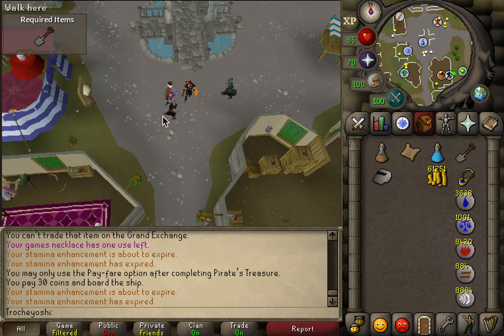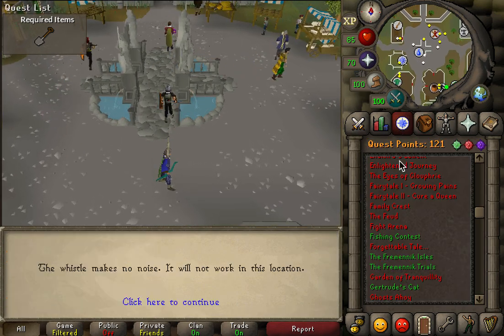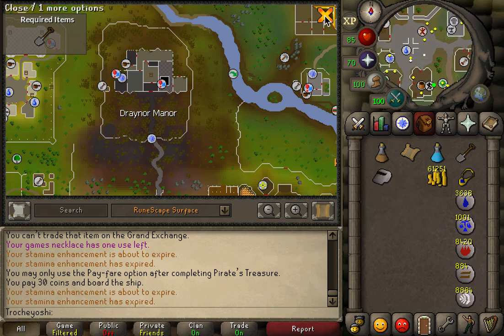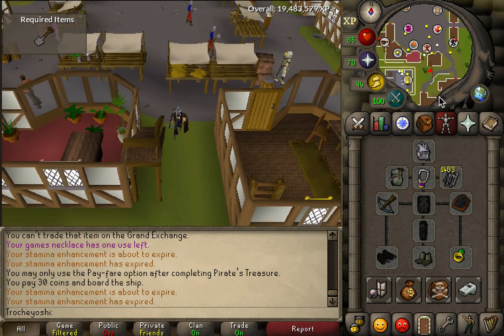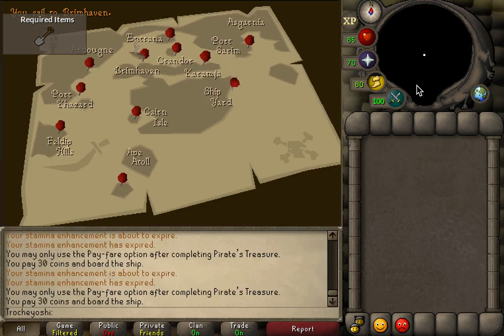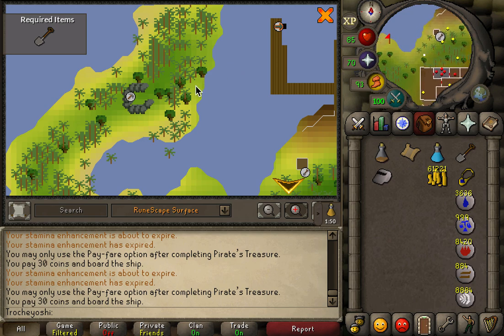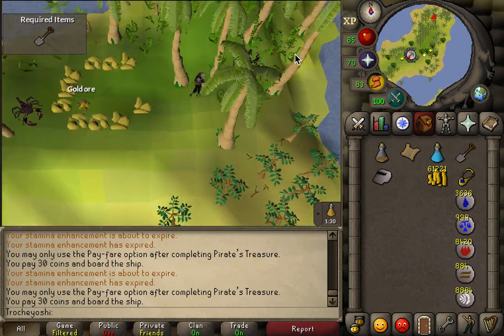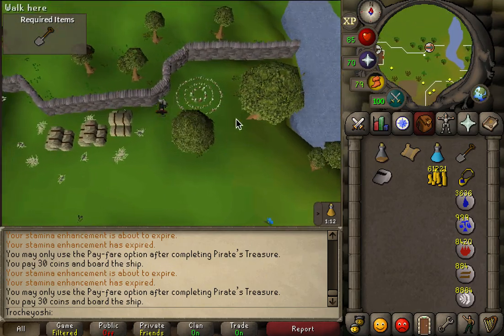NO FAIRY RING - BJR Clue Step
I noticed there was no guide for this clue step on YouTube without using a fairy ring.

Note: You need to complete the quest Holy Grail.
The Magic Whistle is located on the 3rd floor of Draynor manor. If you cannot find it please refer to a quest guide.